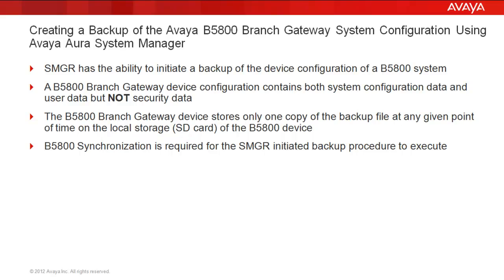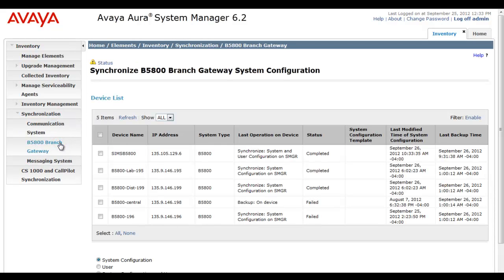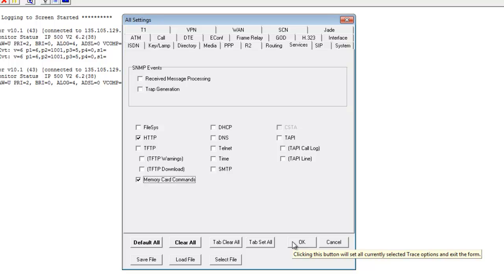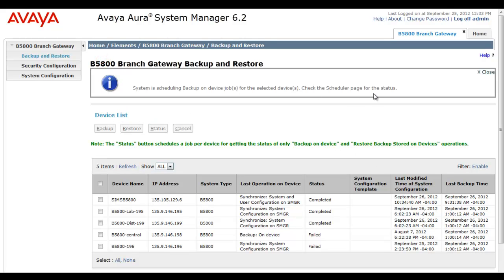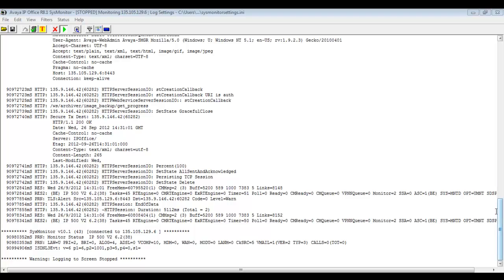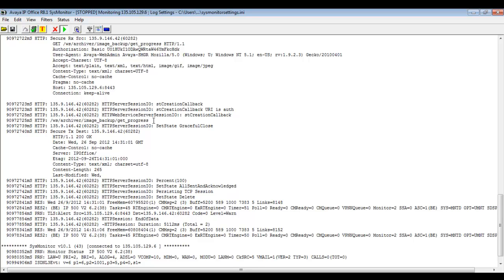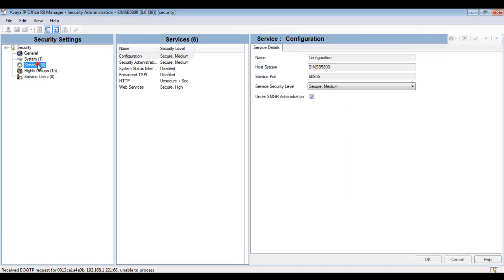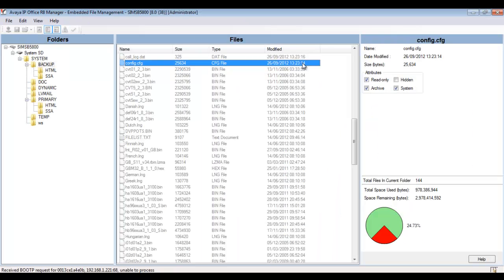Creating a Backup of the Avaya B5800 Branch Gateway System Configuration Using Avaya Aura SMGR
How to perform a System Manager initiated backup of a synchronized B5800 system